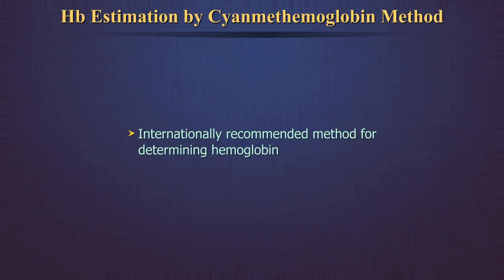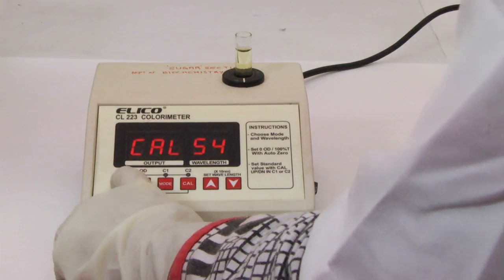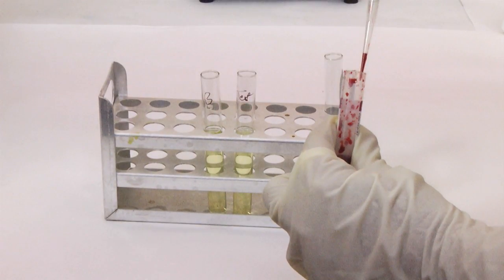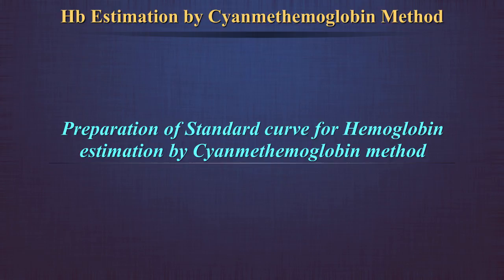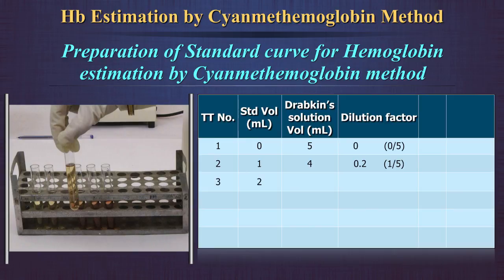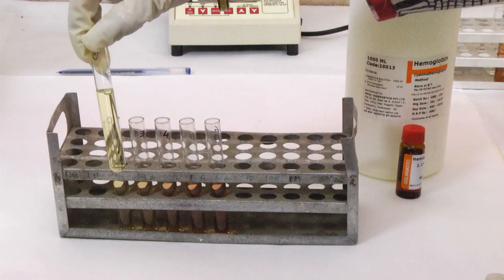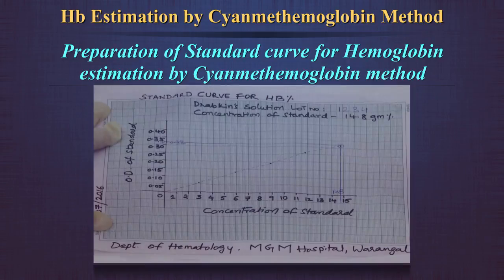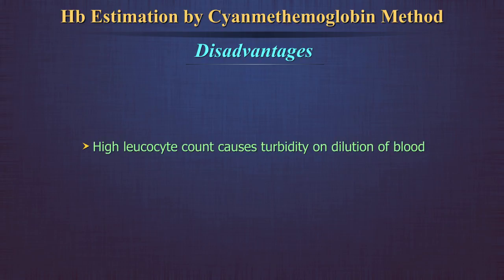Haemoglobin by Cyanomethemoglobin Method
This video describes the estimation of haemoglobin by Drabkin’s method. The video highlights the principle, procedure, quality control and result interpretation.